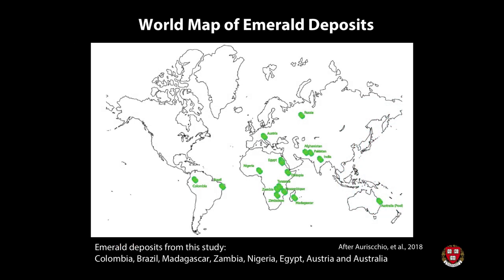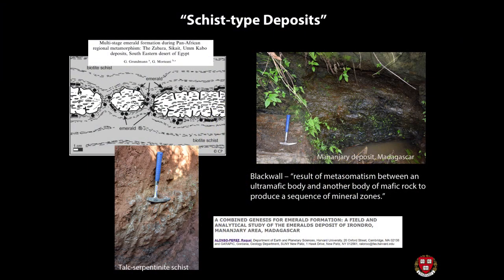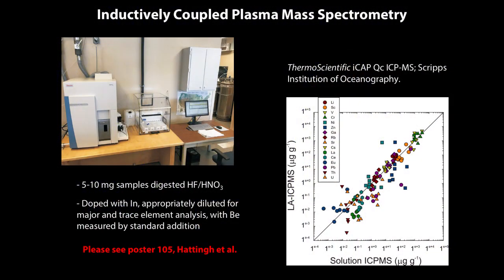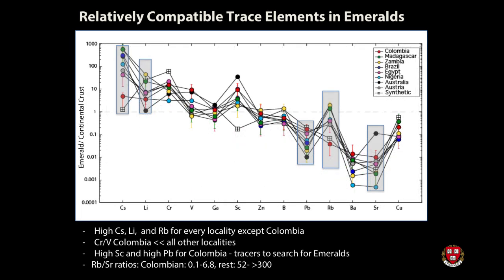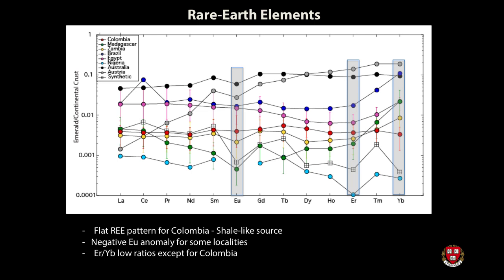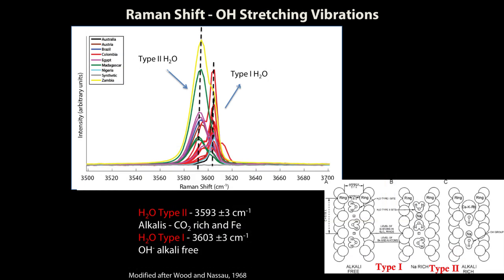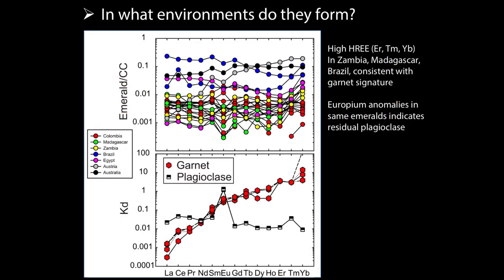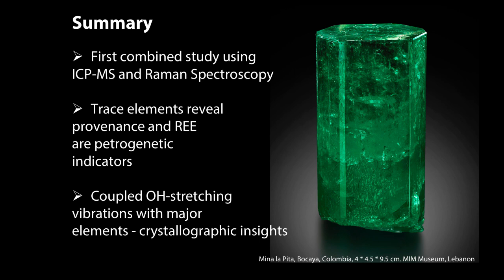Raquel Alonso-Perez: “Multidisciplinary Approach to Emerald Sources”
This video is from the Research Track of the 2018 GIA International Gemological Symposium. The Research Track presented the latest findings by Institute researchers and scientists respected across the industry and from around the world.

This presentation is part of the theme, Gem Localities and Gem Formation. The conditions of formation play a significant role in creating the characteristic features of gem materials. Documenting the geology of gem deposits helps to identify natural, treated and synthetic gems. Market preferences play a role, as seen in the demand for stones from specific geographic localities and the growing interest in gems that do not require any treatment to enhance their appearance. The general public is increasingly concerned that human rights and the environment are protected at gem mining operations, thereby increasing interest in gems that are produced by methods that minimize damage to the environment or that support the development of local communities. Presentations will cover these industry concerns and developments.